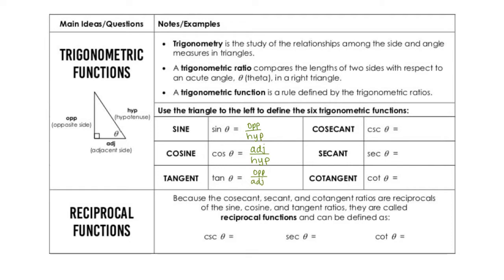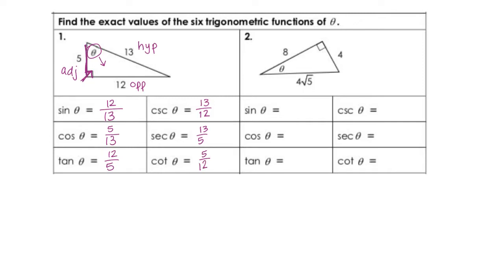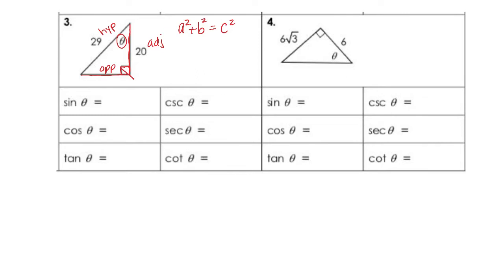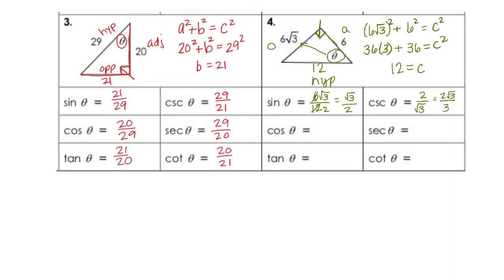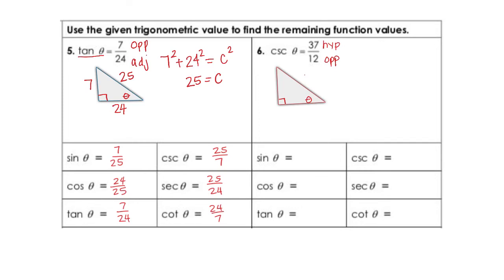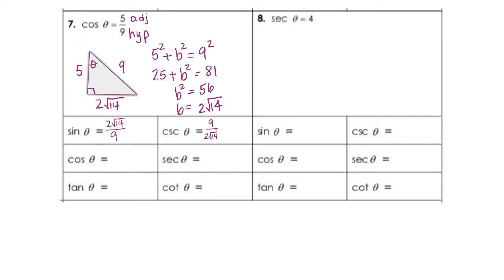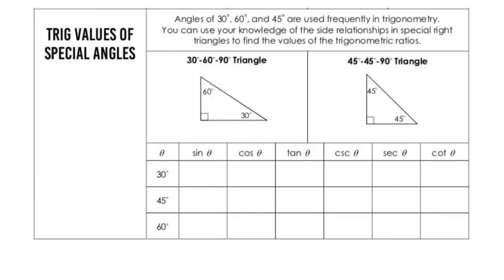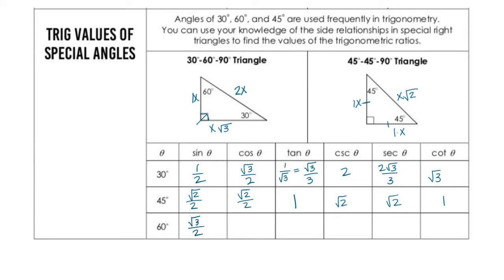Trig functions pt 1